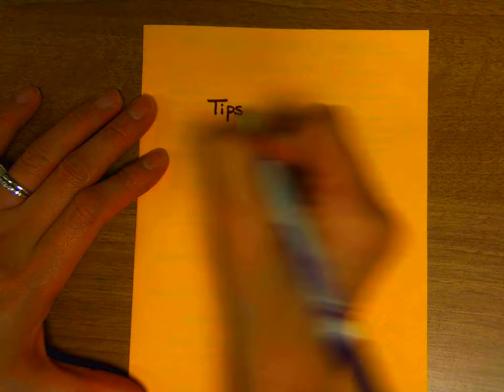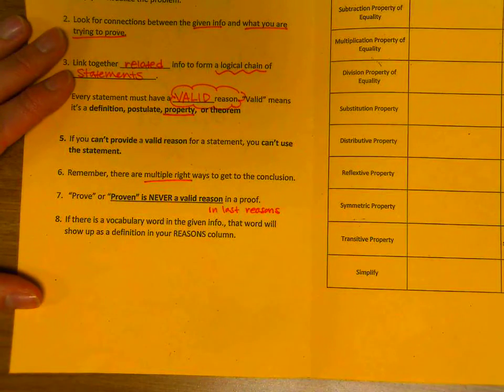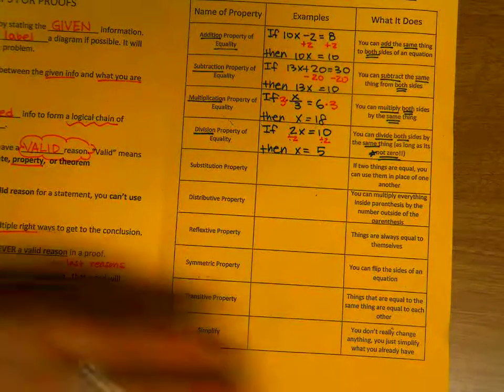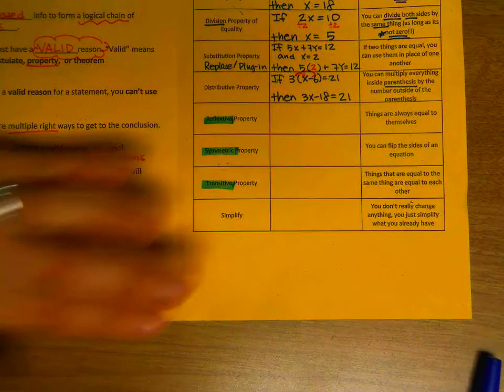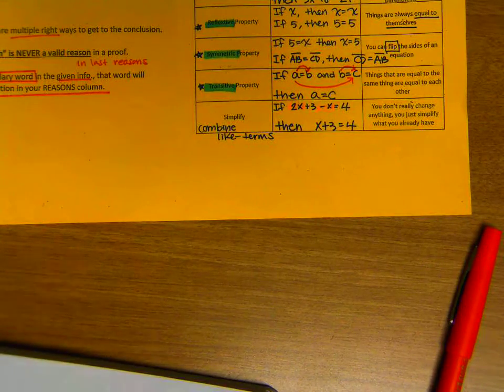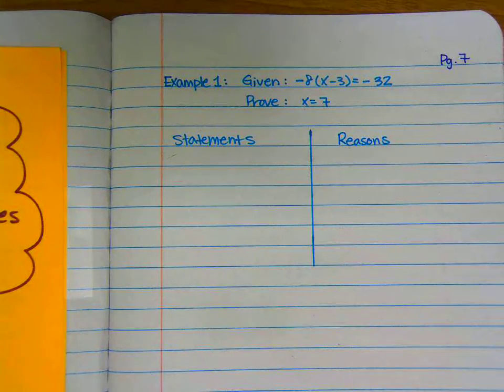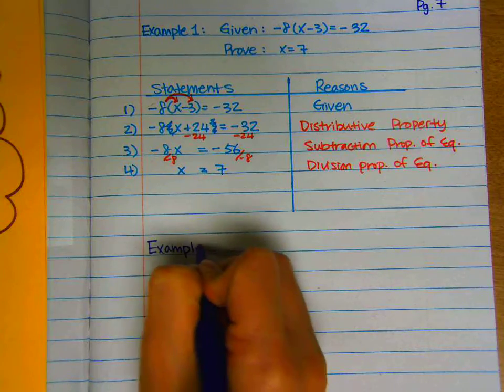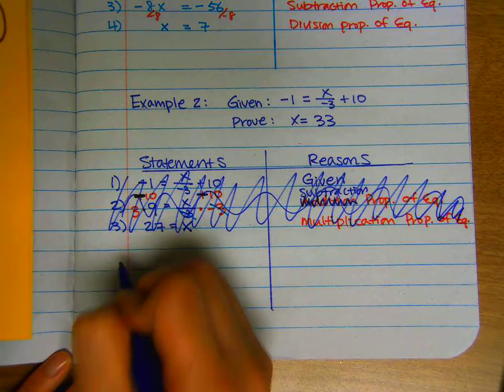GBHS Lee Algebraic Proofs Part 1